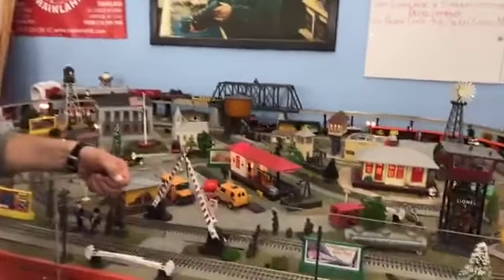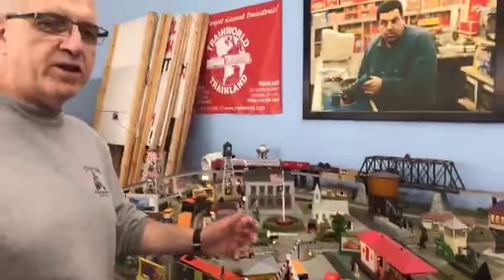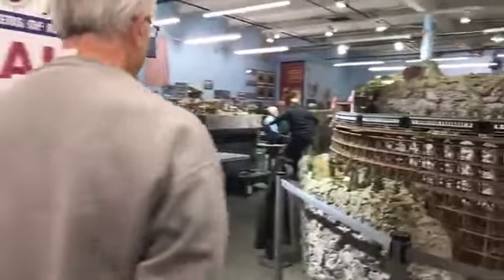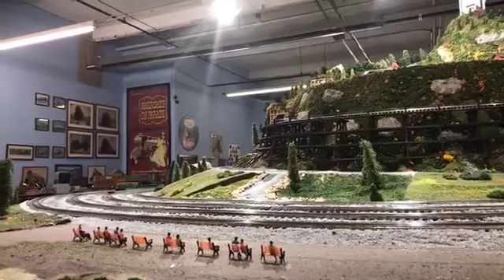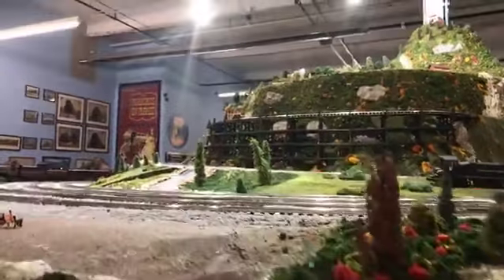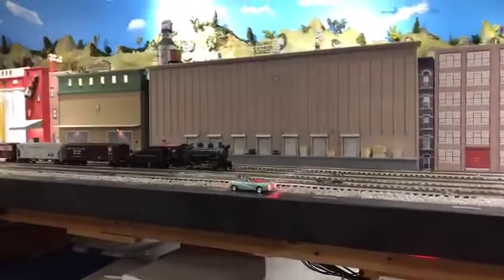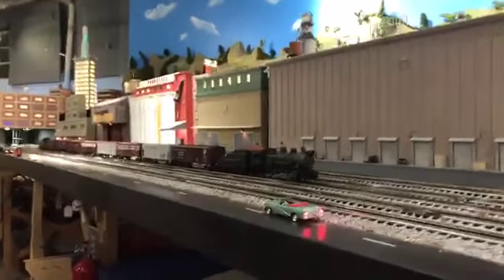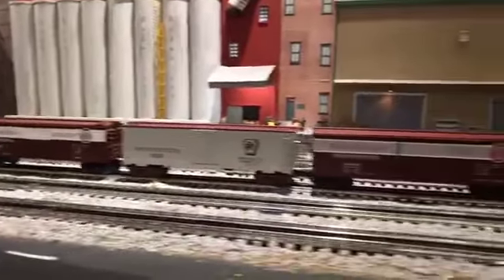TrainWorld Visits The TMB Train Club In Farmingdale NY Part 2